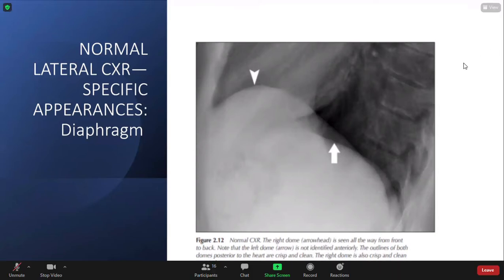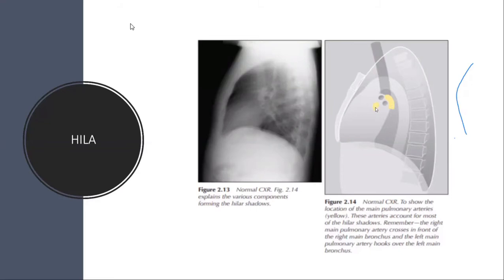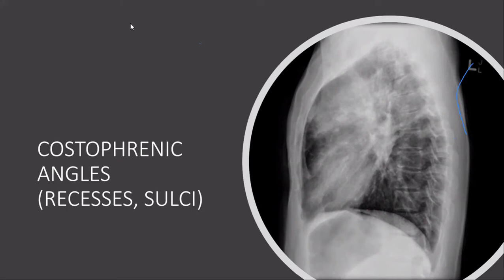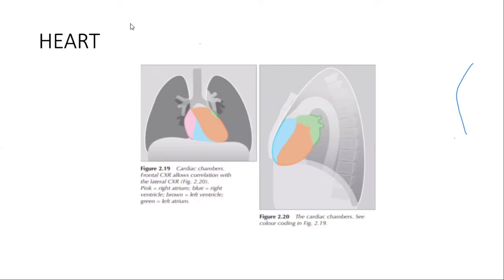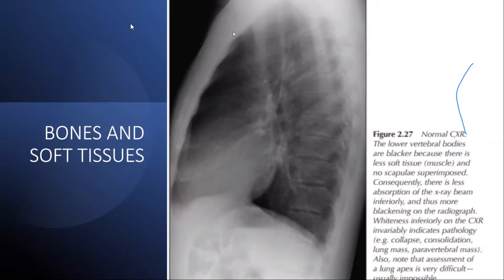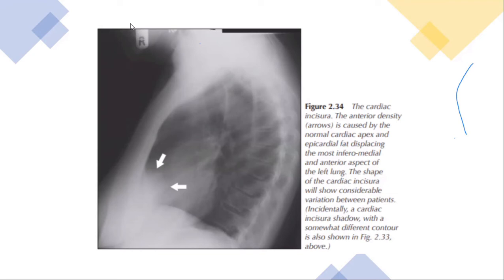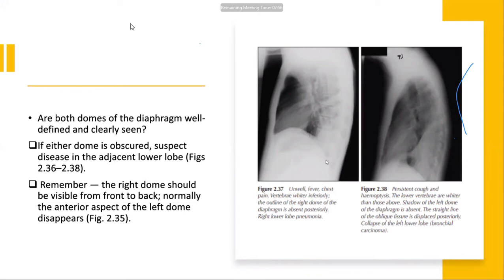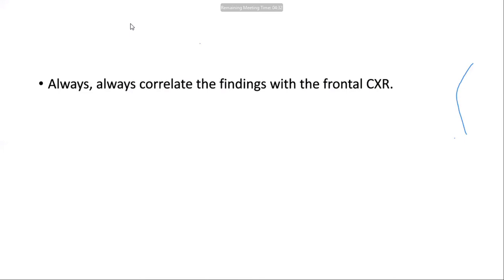Chest X-Ray, Lateral view